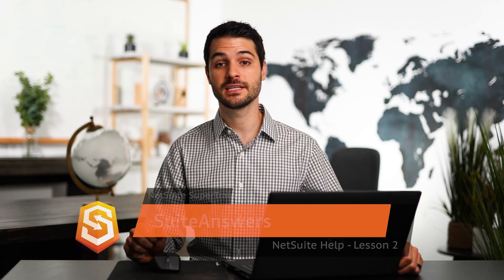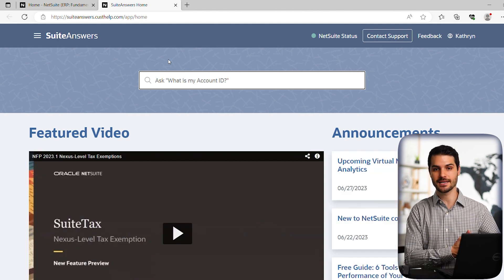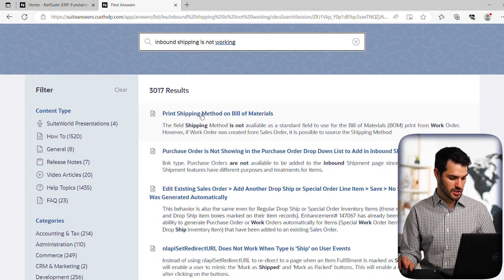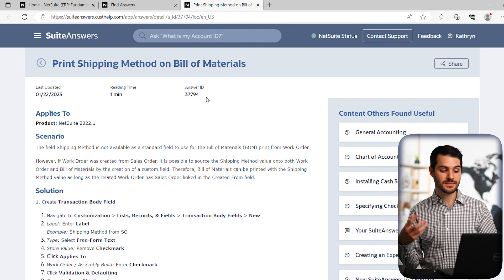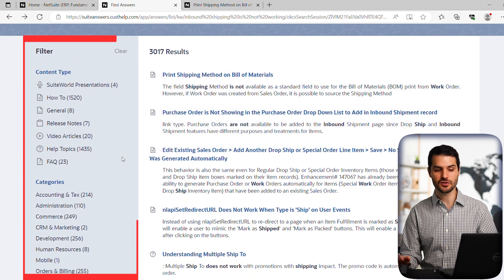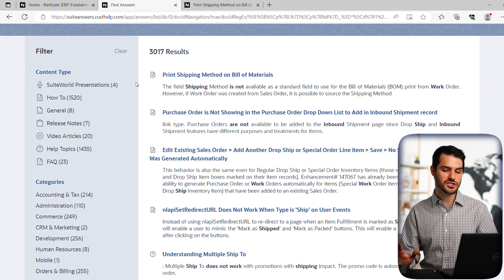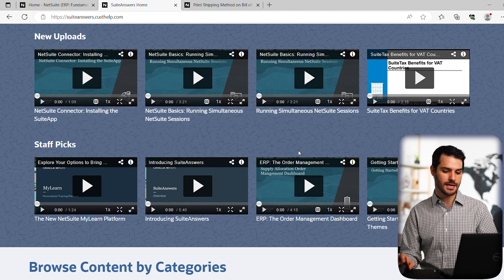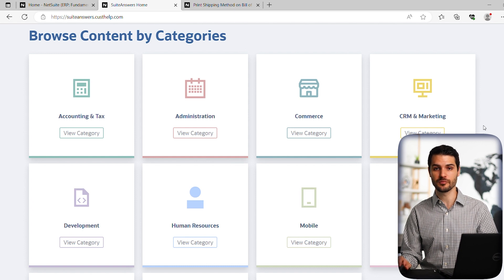NetSuite SuiteAnswers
In this video, we look at how to navigate and use the SuiteAnswers page for NetSuite.

Intro - 00:00
Accessing SuiteAnswers - 00:09
SuiteAnswers Page - 00:40
SuiteAnswers Searches - 01:10
Answer IDs - 02:17
Filters - 03:25
Additional Features - 04:50
Outro - 6:00